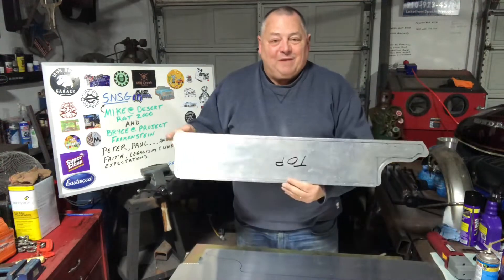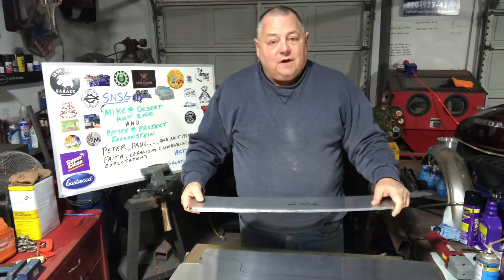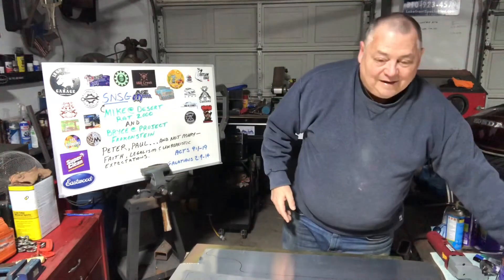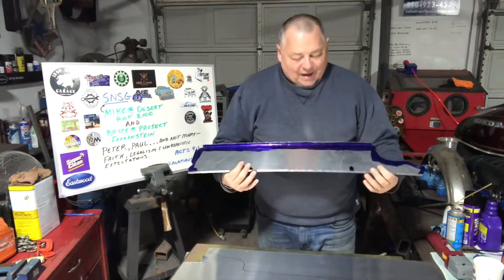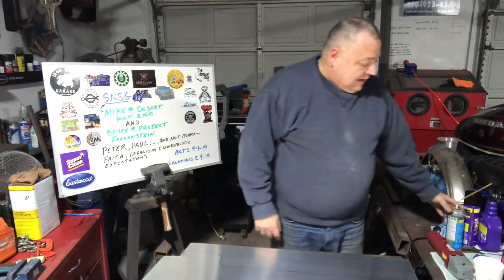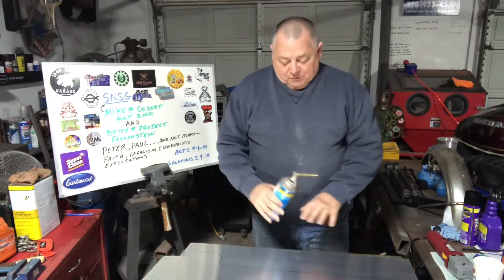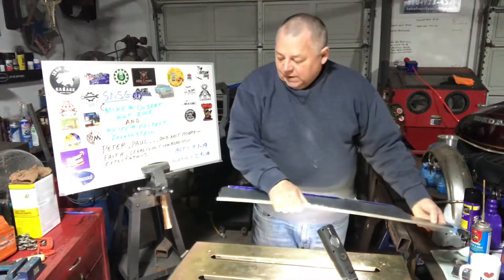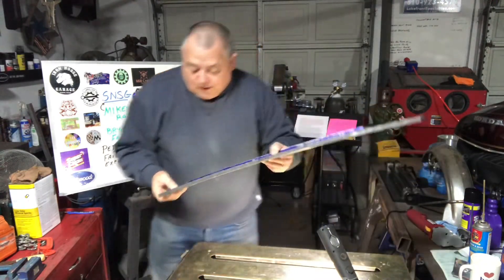1969 Z28 Radiator Cover Build Part 5 - Edge of Eternity